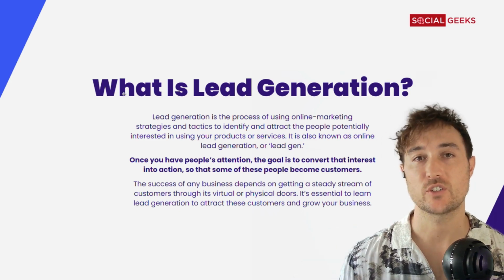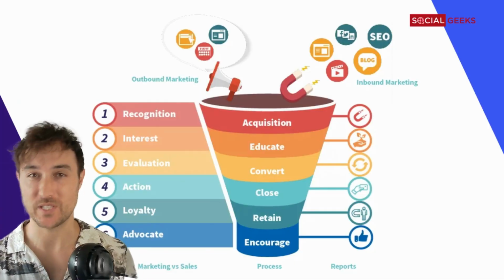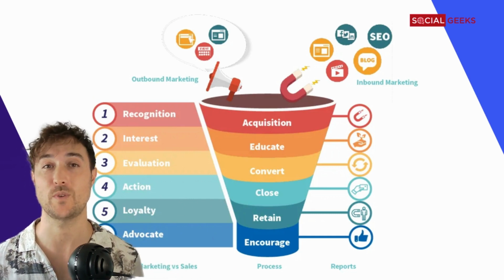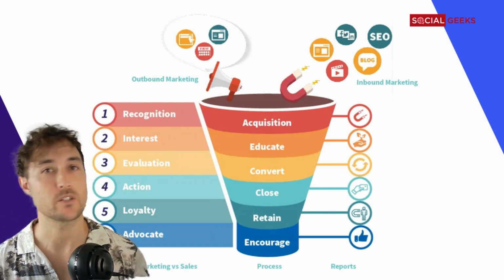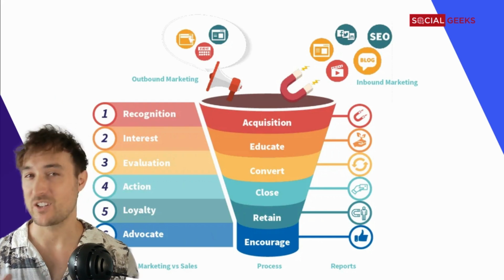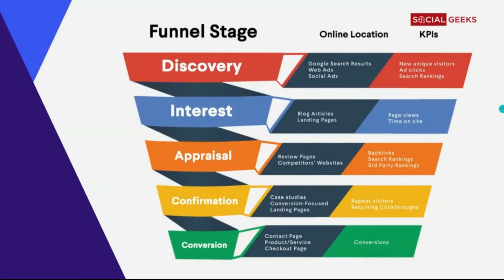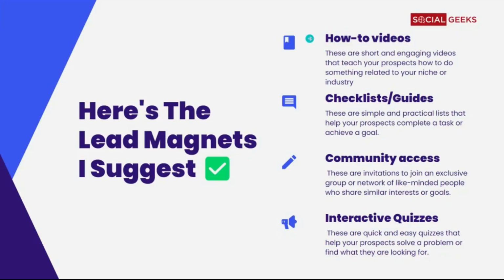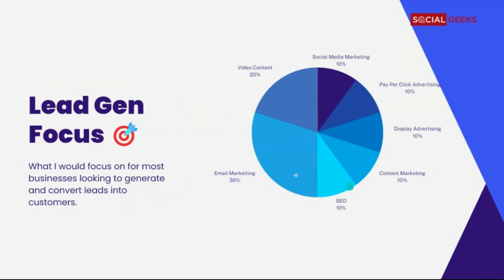A Complete Guide For Online Lead Generation For Beginners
Lead generation is the process of finding and attracting potential customers for your business or service. It is one of the most important aspects of marketing, as it helps you fill your sales pipeline with qualified leads who are interested in what you offer.

In this video, you will learn:

✅  What is lead generation and why it matters
✅  How to define your target audience and buyer persona
✅  How to create a lead magnet that offers value to your prospects
✅  How to promote your lead magnet using various channels and strategies
✅  How to capture and nurture your leads using email marketing and CRM tools

By the end of this video, you will have a clear understanding of how to generate leads for your business or service, and how to turn them into loyal customers.